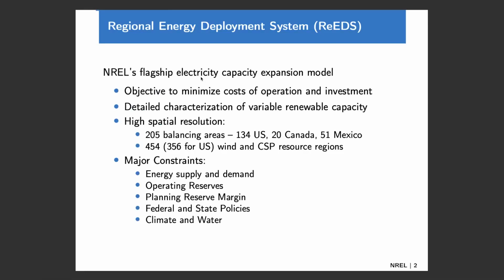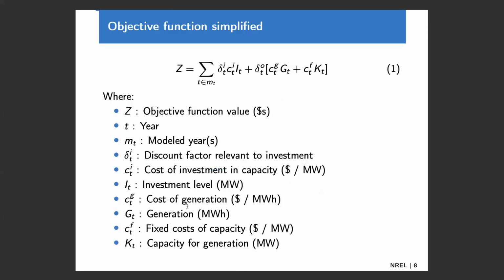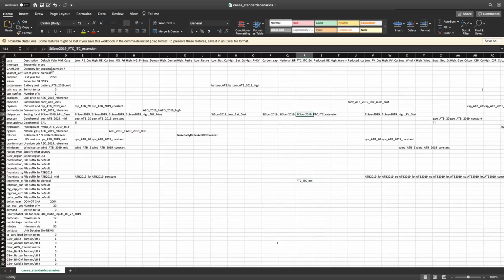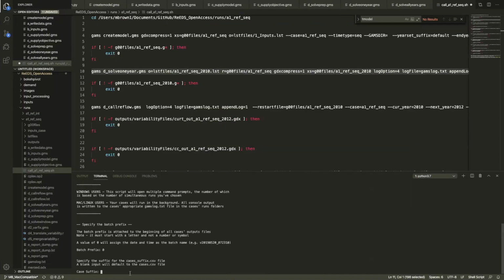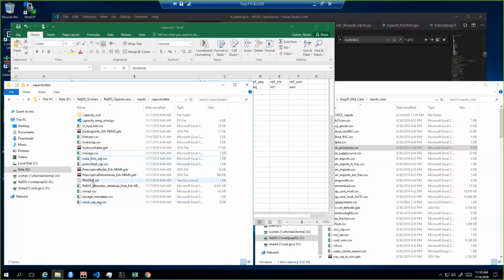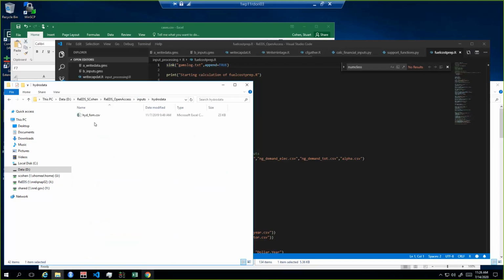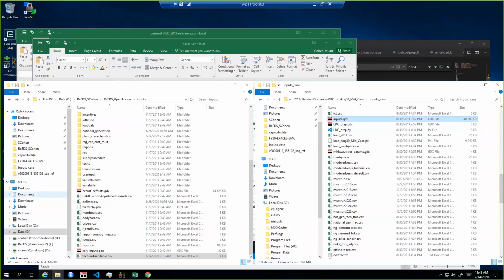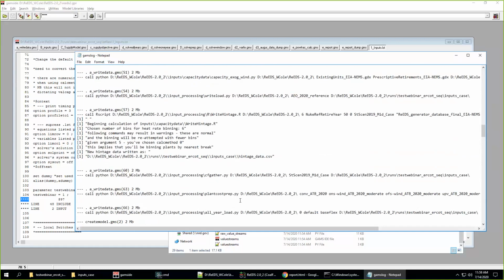An Overview of How to Use ReEDS Model Version 2019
This video was produced when the laboratory operated as the National Renewable Energy Laboratory (NREL). The laboratory is now the National Laboratory of the Rockies (NLR). This webinar is a good starting place for anyone wanting to use NREL’s Regional Energy Deployment System (ReEDS) model. The video complements the ReEDS version 2020 overview video by covering the model code structure and inputs in detail.

Emcee: Wesley Cole
Speakers:
Welcome and Housekeeping 0:00:14
Introduction to ReEDS (Maxwell Brown)
  • ReEDS Overview 0:04:03
  • ReEDS 2.0 Features vis-à-vis ReEDS Heritage 0:05:19
  • Spatial Resolution 0:07:43
  • Getting Started – Defining a ReEDS Case 0:08:43
  • Case Batch File 0:11:32
  • Solve Routines 0:16:44
  • Objective Function 0:18:41
  • Foresight Mode and the Objective Function 0:20:35
  • Model Indices 0:21:04
  • Conditional Sets 0:23:53
  • Capacity Binning 0:28:13
  • Tour of the Code: Batched Scenario Execution 0:32:22
      o Runbatch.py /Cases.csv 0:33:04
      o Createmodel.gms 0:37:58
      o A_writedata.gms (Create Inputs) 0:43:01
      o B_inputs.gms (Ingest and Prepare Inputs) 0:44:23
      o C_supplymodel.gms (Model Equations) 0:45:16
      o C_supplyobjective.gms (Objective Function) 0:48:43
      o D_solveprep.gms (Solve Preparation) 0:50:15
      o D_solveoneyear.gms (Sequential Solve) 0:50:58
      o D_solveallyears.gms (Window Intertemporal Solve) 0:51:55
  • Executing RunBatch.py 0:52:09
5 Minute Break 1:00:25
Inputs and Output (Stuart Cohen) 1:05:02
  • Input Files
  • Adding new inputs
  • Outputs 1:43:13
  • Python Bokeh Pivot Visualization Tool